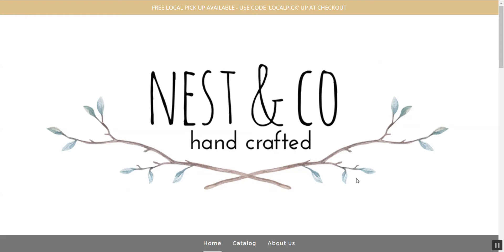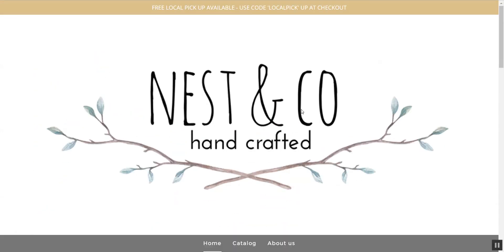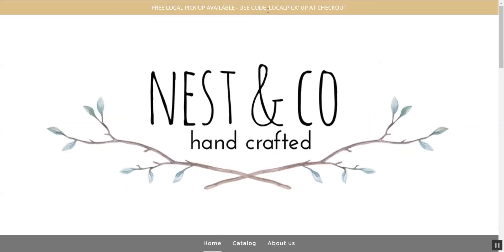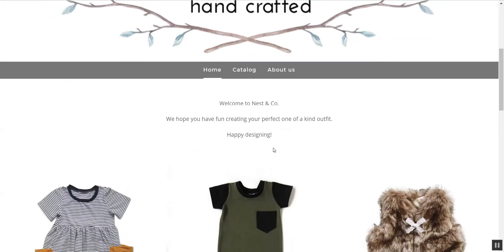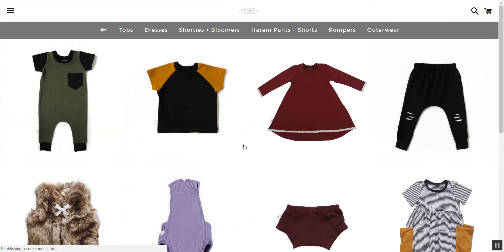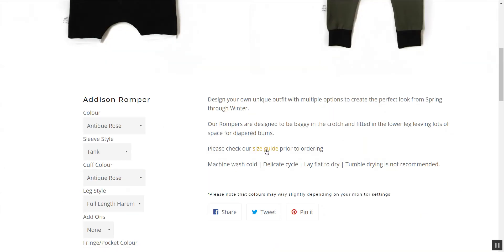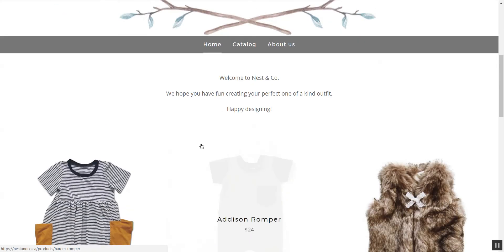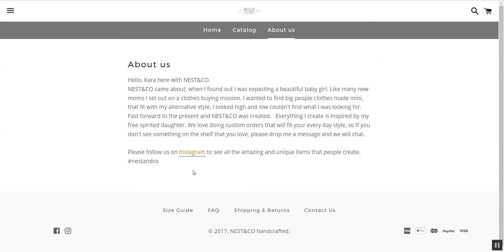NestAndCo - Shopify Shop Critique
Heather from The Handmade Academy does a shop critique on Nest And Co's Shopify shop.